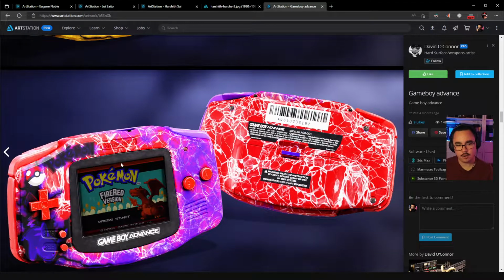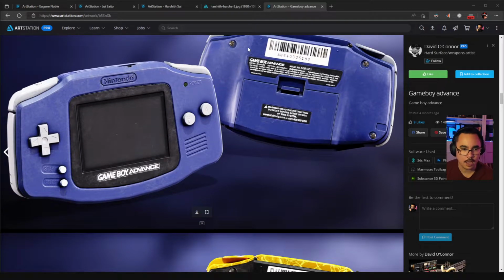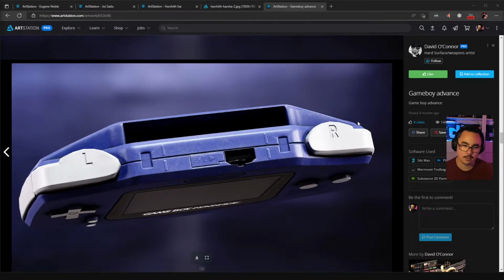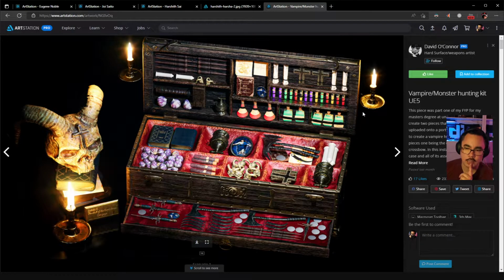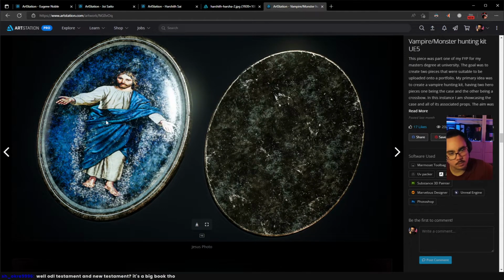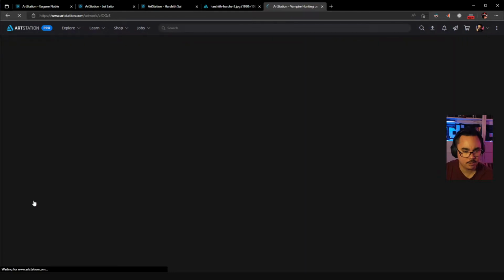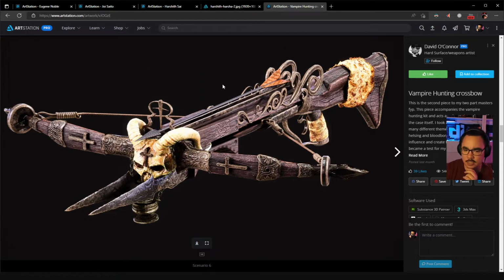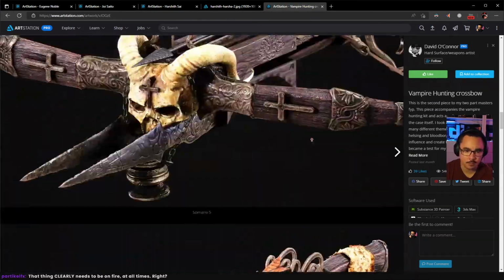Portfolio Review: David O'Connor